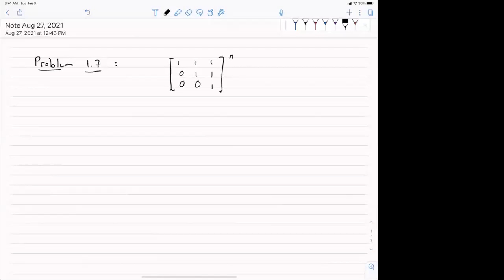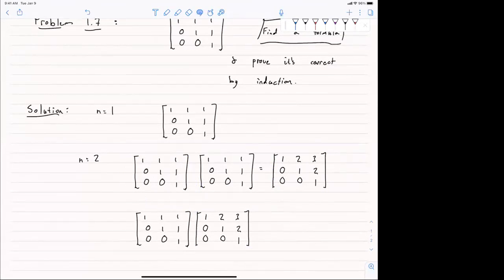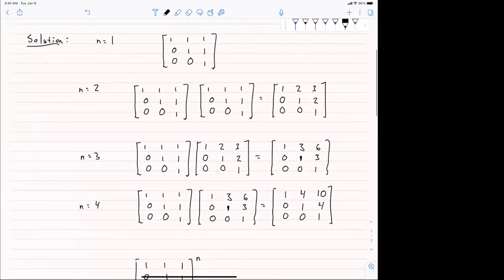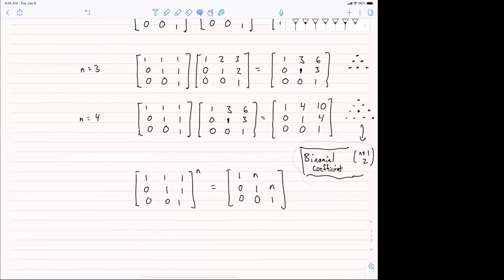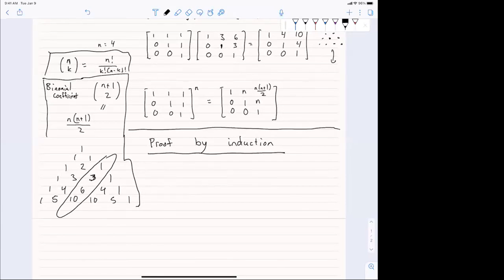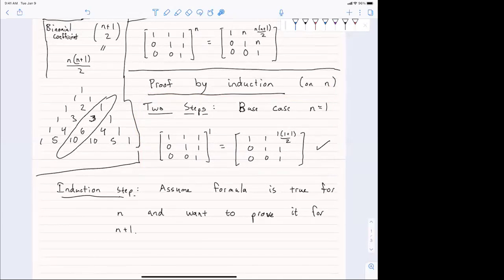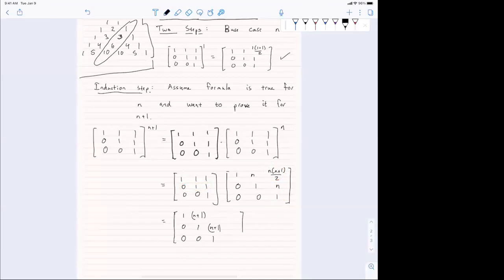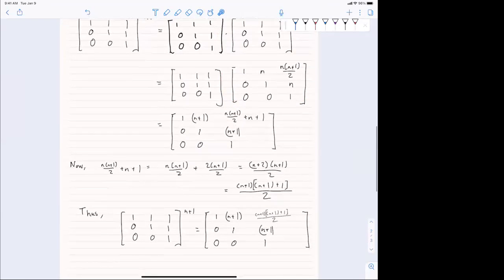Office Hours, Induction Problem 1.7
A review of induction and a solution to one of the homework problems.